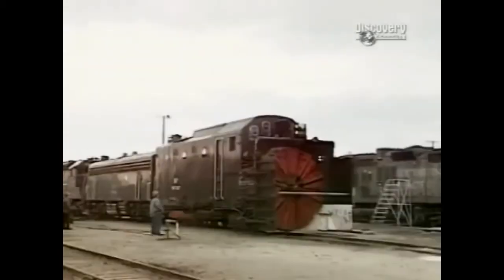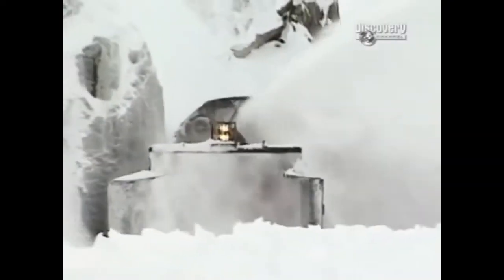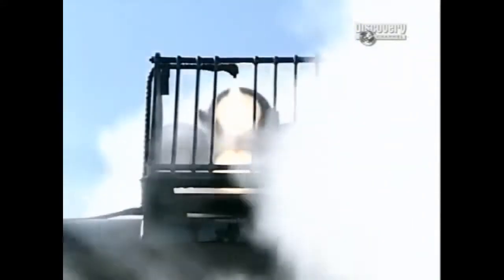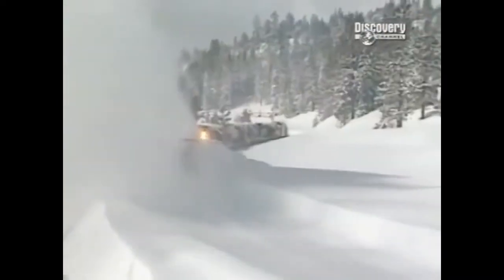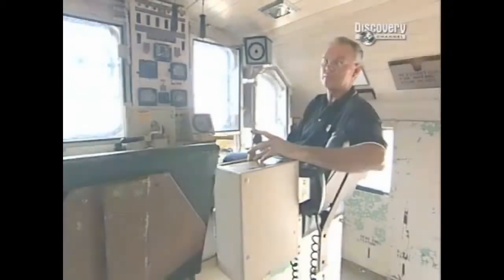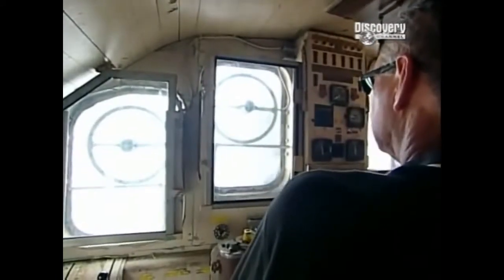EXTREME TRAINS Rotary Snow Plow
Amazing videos of train running in the snow. Awesome Powerful Train Rotary Snow Plow Blower Through Deep Snow railway tracks Full HD Compilation from Canada, USA, Russia and many others. COOPERATI.

Amazing videos of train running in the snow. Awesome Powerful Train Rotary Snow Plow Blower Through Deep Snow railway tracks Full HD Compilation from Canada, USA, Switzerland, Russia and many.